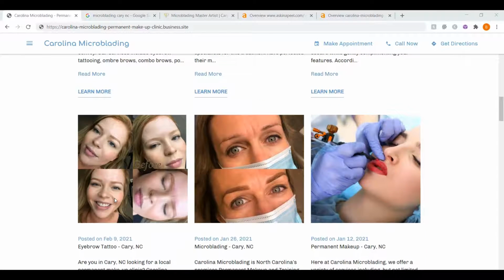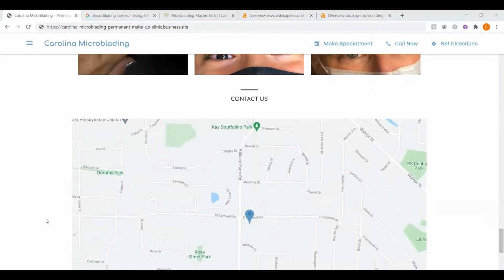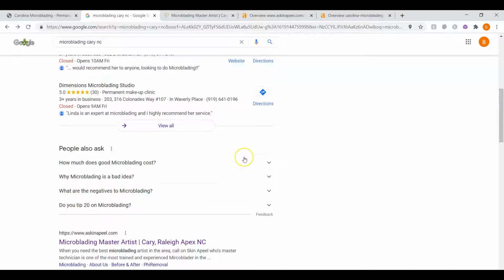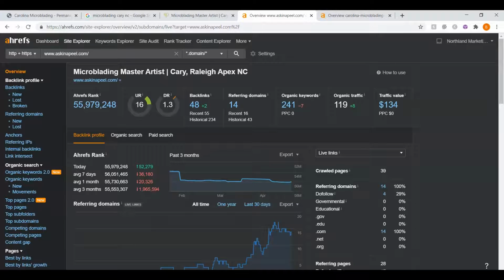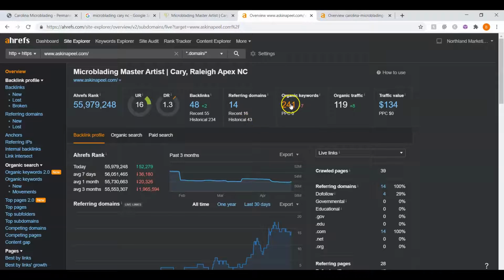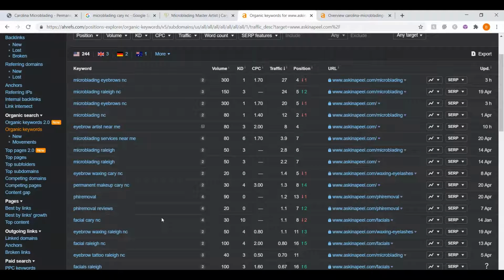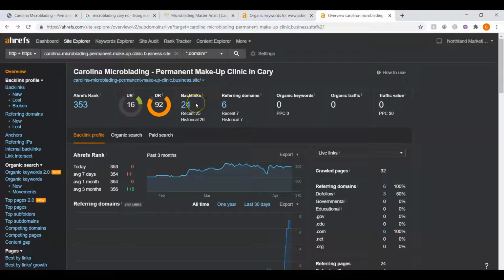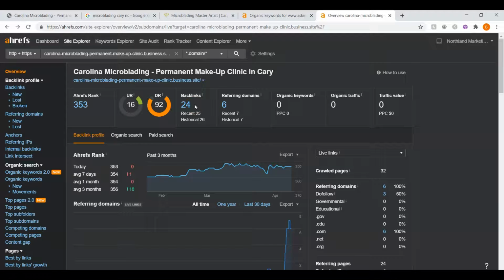Carolina Microblading, Microblading Cary NC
Bri from Northland Marketing LLC shows Carolina Microblading how to succeed in Google ranking their website as number one, SEO, and website redesign. Bri is a senior web designer and marketer for the company and has shown nothing but professionalism in web design for her clients.